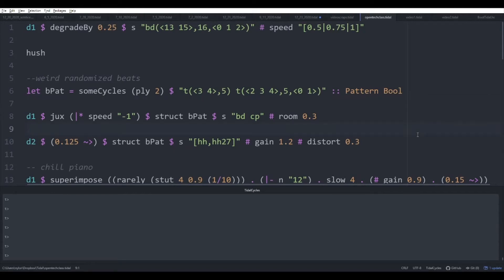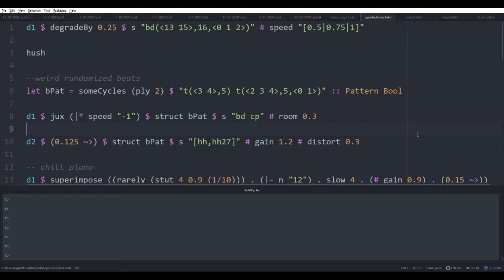pdxOpenTech trailer: AlgoMusic in TidalCycles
This is a short trailer for a class that's done as a part of the pdxOpenTech initiative